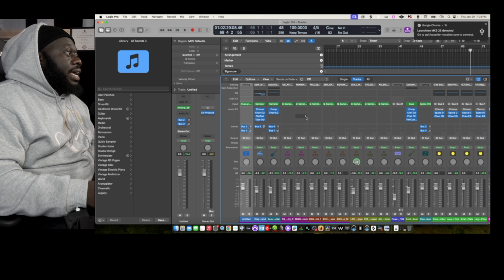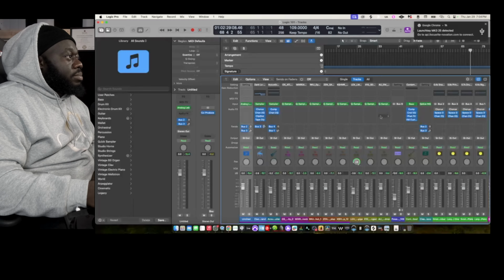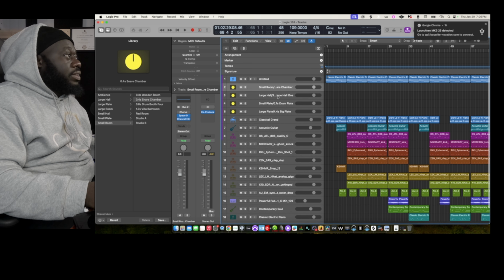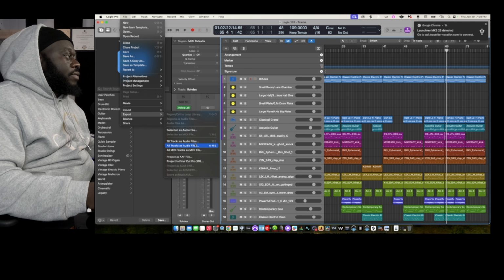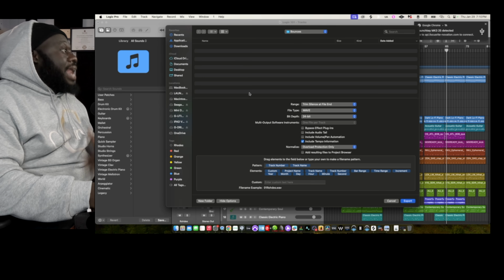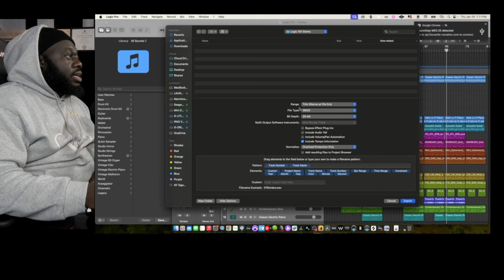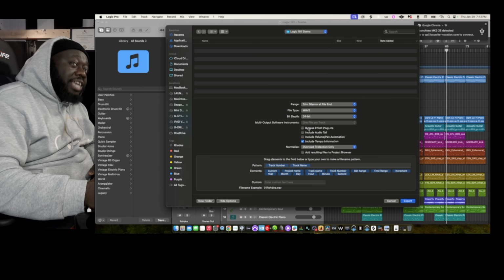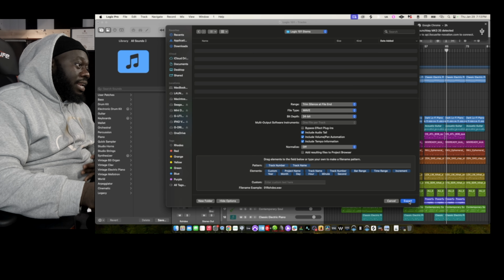How to Export Stems Like the Pros| Logic Pro 11